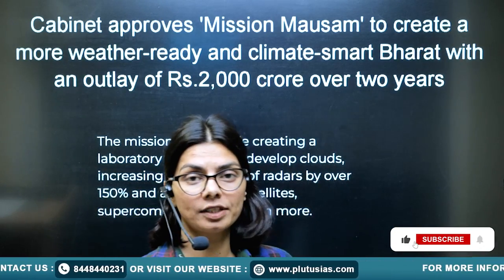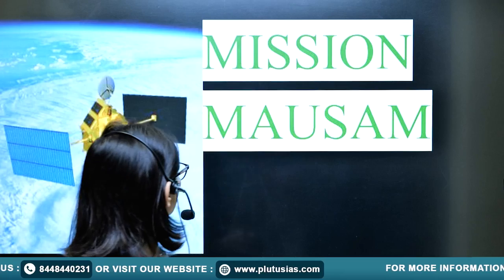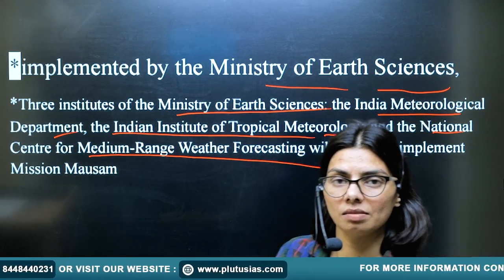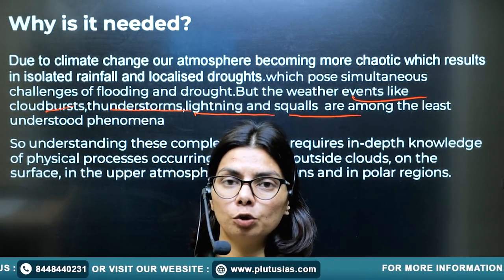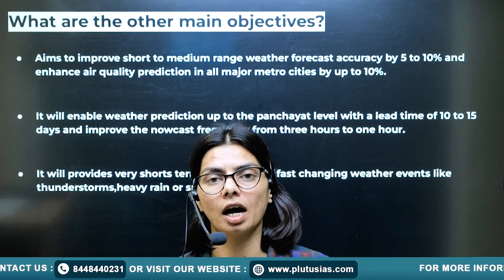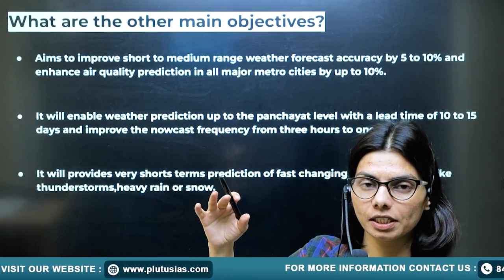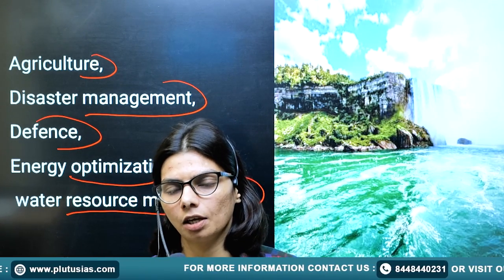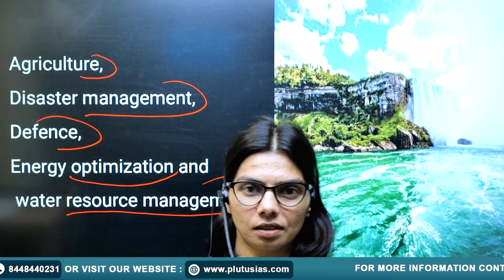Mission Mausam 2024:₹2,000 Crore Initiative Approved by Union Cabinet | Why India need this Mission?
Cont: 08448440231